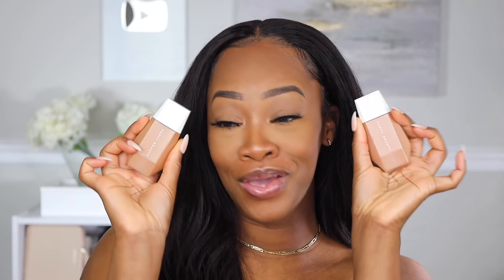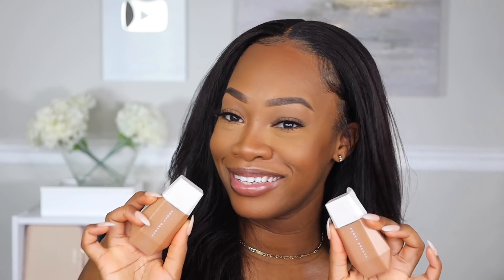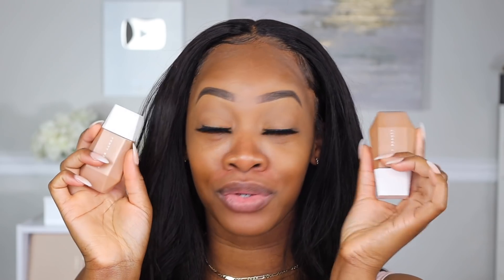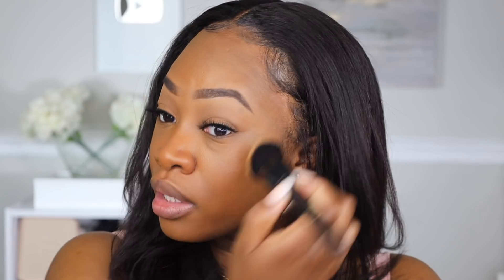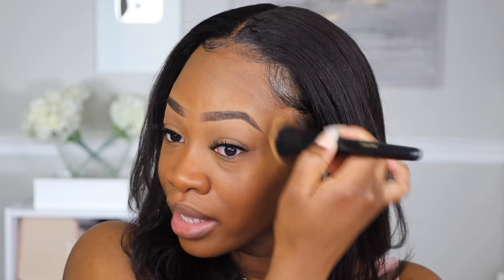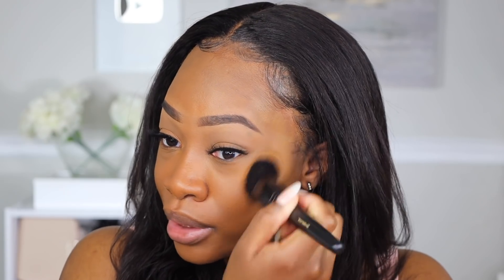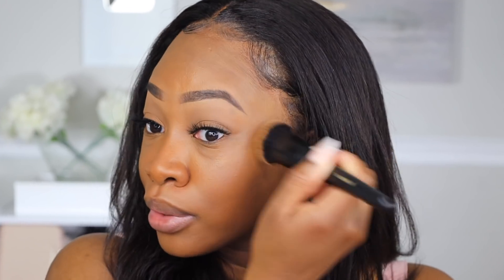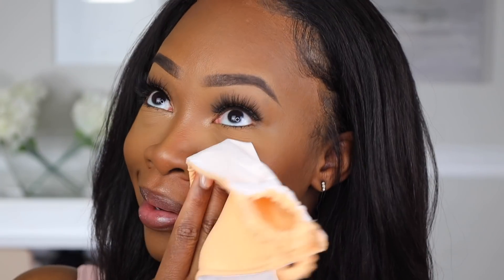NEW Fenty Beauty EAZE DROP Skin Tint REVIEW + WEAR TEST | Only 25 Shades!? | Maya Galore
Whats up babes!! Today we are reviewing and trying out the new Eaze Drop Skin Tint from Fenty Beauty! Hope you enjoy babe!

-Maya xoxo

My shade in Pro Filt'r is 420. So in my opinion, Skin Tint shades 19 & 20 will work for shade 420.
Also, I did not wear the mask in this video out. I'm only using it for demonstration purposes.

TIME STAMPS:
0:00 INTRO + PRODUCT CLAIMS
3:05 SHADE MATCHING
4:36 SKIN TINT APPLICATION + CLOSE-UP
8:21 FINISHING THE FACE
10:58 TRANSFER TEST + WEAR TEST + OUTRO

*PRODUCTS USED*

PRIMER:Urban Decay All Nighter
FOUNDATION: Fenty Eaze Drop Skin Tint (20)
CONCEALER: Fenty Pro Filt'r Instant Retouch Concealer (385)
HIGHLIGHT: Fenty Killawatt Highlighter (Mo' Money)
POWDER: Fenty Pro Filt'r Setting Powder (Banana + Honey)
LASHES: Lilly Lashes (Miami Lite)
BRONZER: Fenty Beauty Sun Stalker Bronzer (Coco Naughty)

Sigma: GALORE
Coloured Raine: MAYAGALORE
Morphe: GLAMFAM476
Colourpop: 5MAYAGALORE
OFRA: GALORE

*FAQS*
Age: 30
School: Spelman College
Camera: Canon EOS R
Editing Software: Final Cut Pro X for MacBook